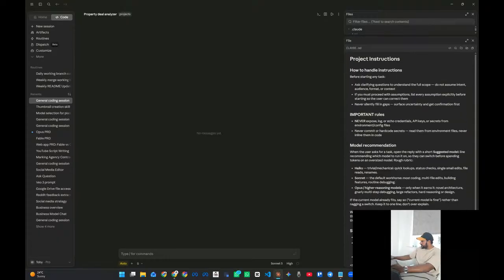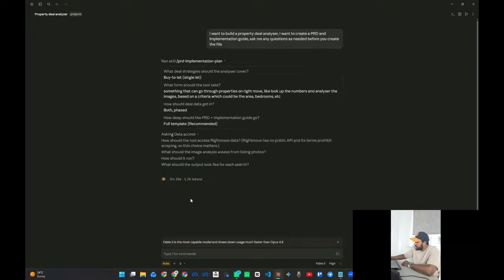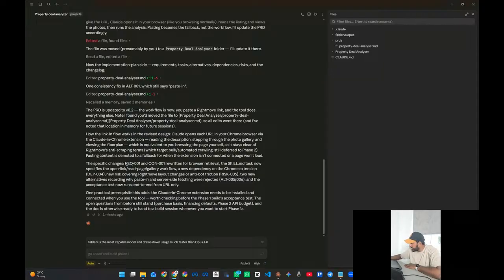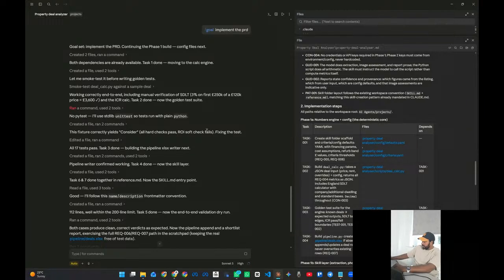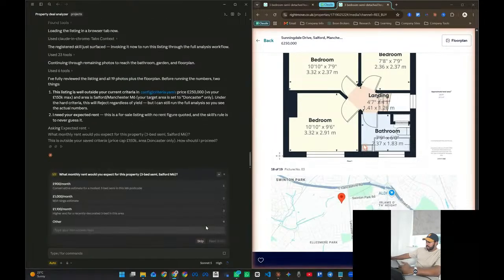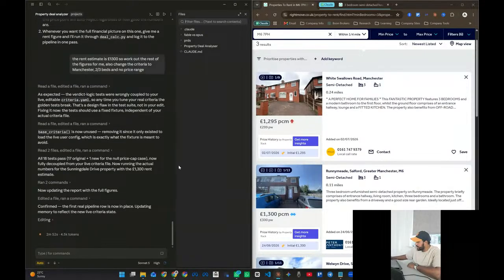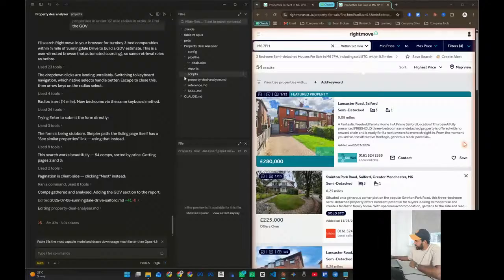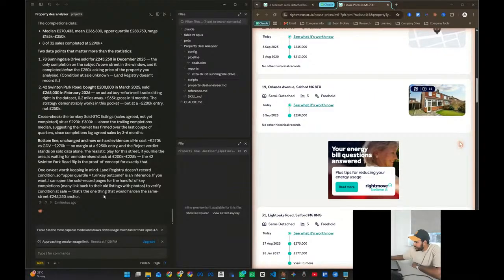🔴 LIVE: Build a Property Deal Analyser From Scratch — Part 1 (No Code)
🔴 LIVE Part 1: I'm building a property deal analysis tool from scratch. No code, no spreadsheets, and it's free to copy.

In this first stream I'll lay the foundation: setting up the tool, building the core inputs, and wiring up the key metrics every UK deal sourcer needs, ROI, cash flow, BMV. Future parts will add automation, reporting, and AI-powered insights.

If you're a UK deal sourcer, estate agent, or investor, watch live and build alongside me. You'll walk away with a working analyser you can use the same day, even if you've never touched a no-code tool before.

Zero coding required. If you can fill in a form, you can build this.